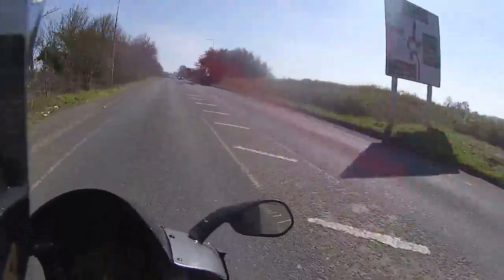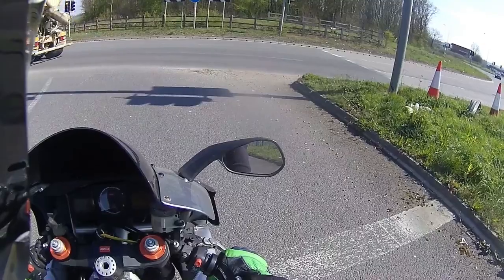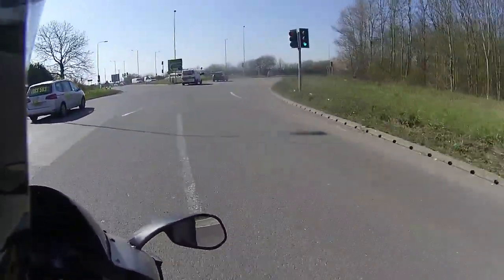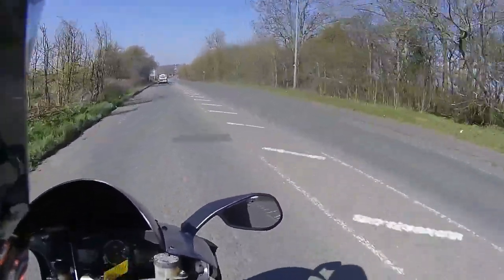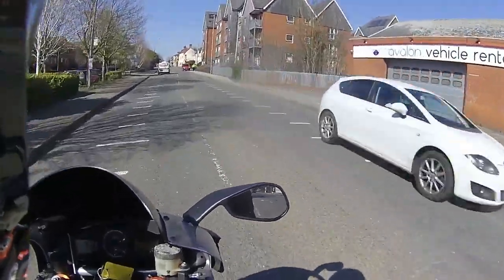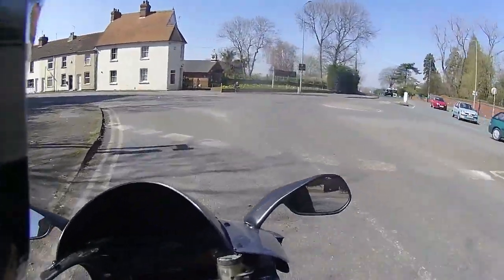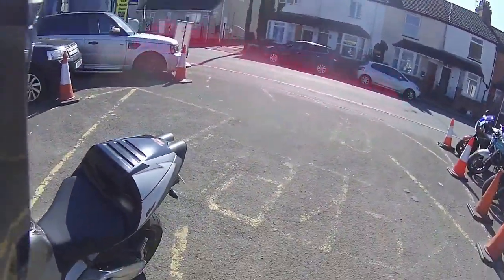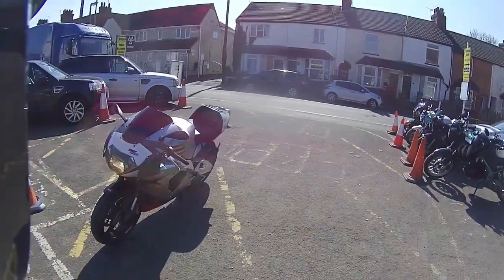Rev Bomb - Aprillia RSV Mille Ride Test And Vlog